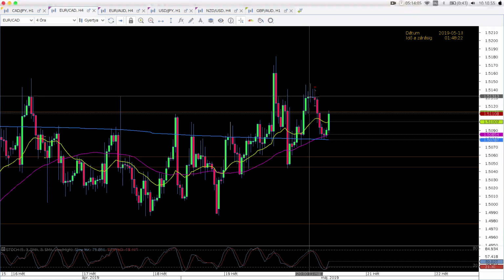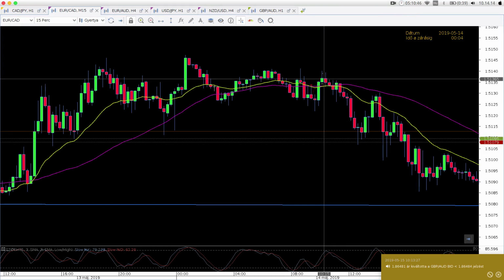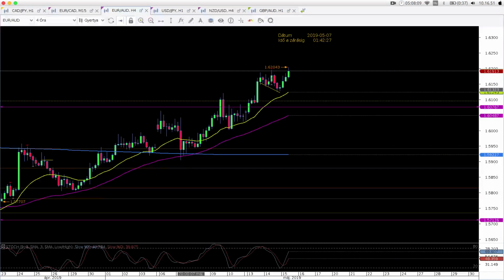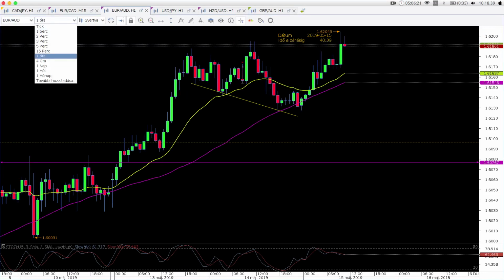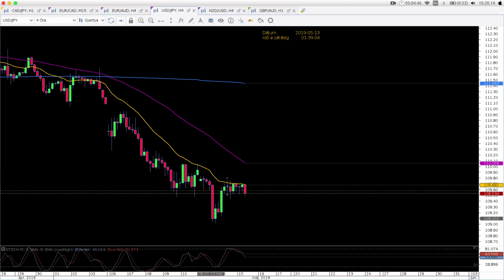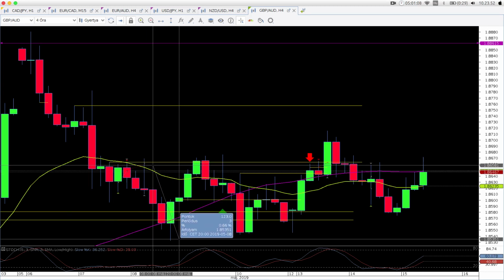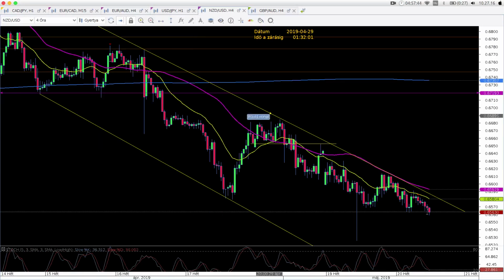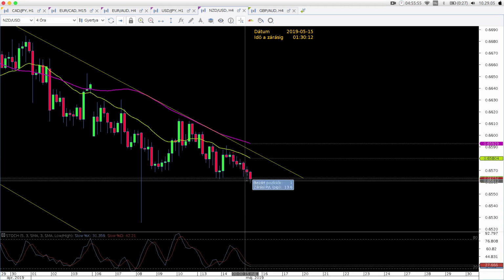loosingtrades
Clearing out, what are the problems on the trades. I should determinate my entry rules correctly.